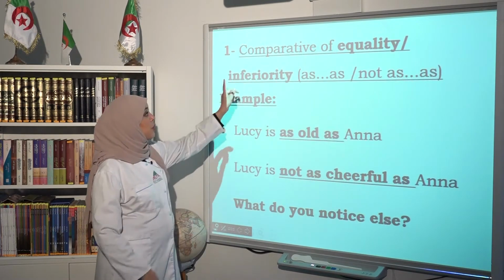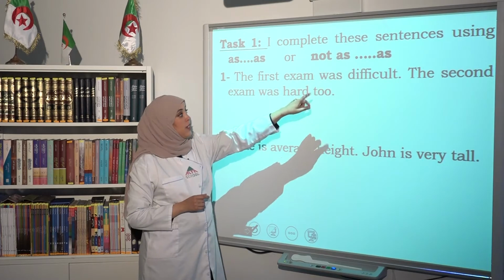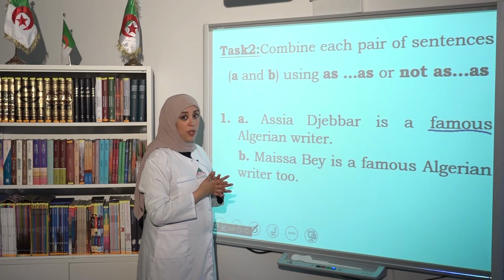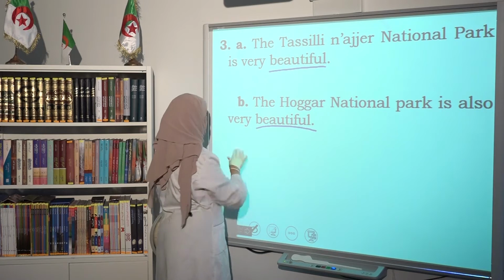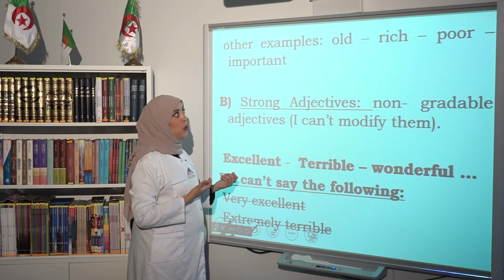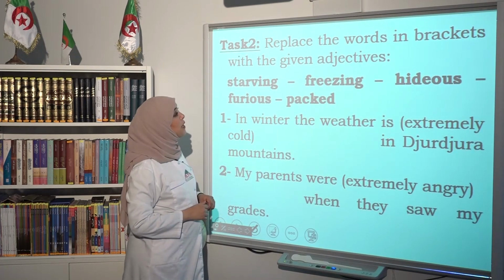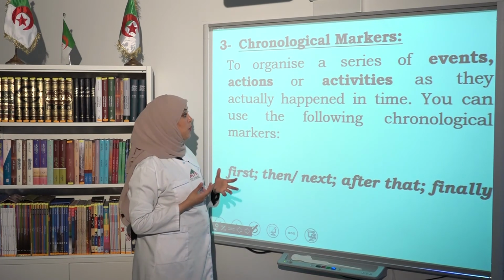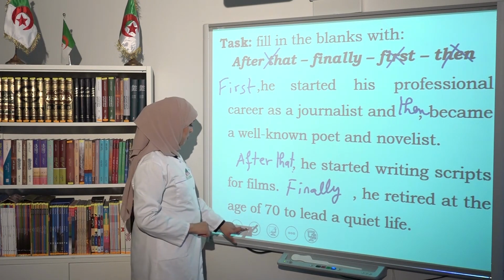révision anglais ep1